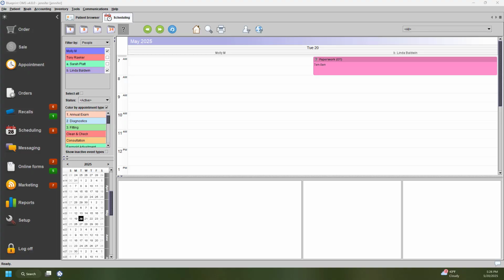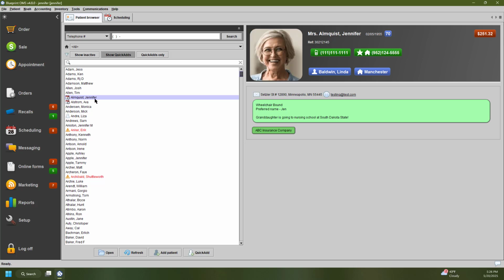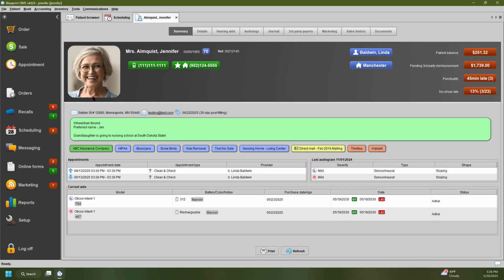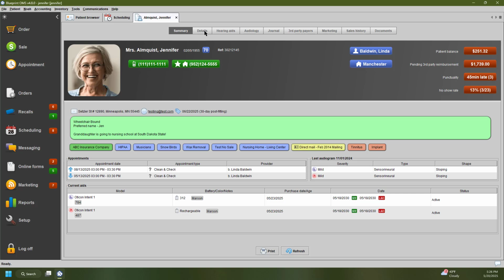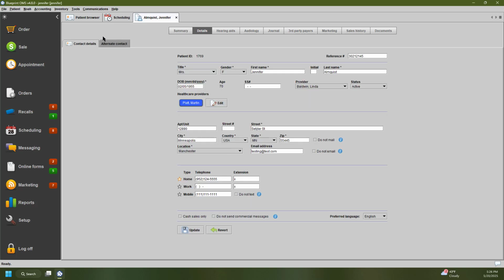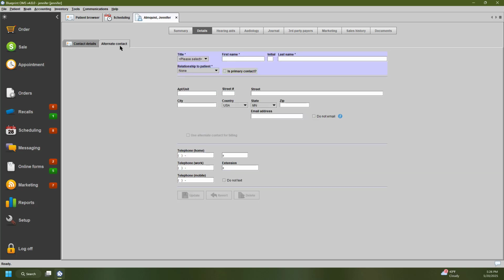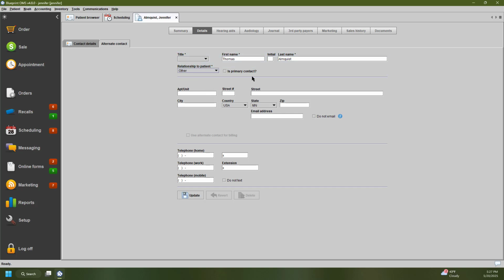How to add an alternate contact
blueprintsolutions.us